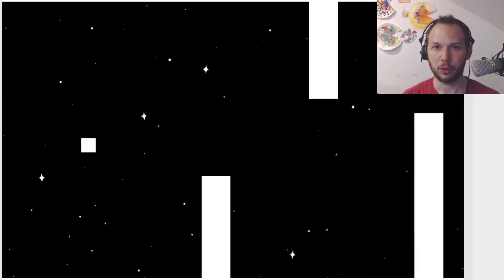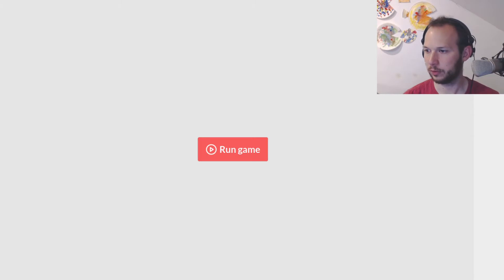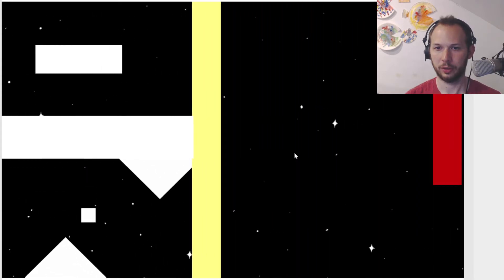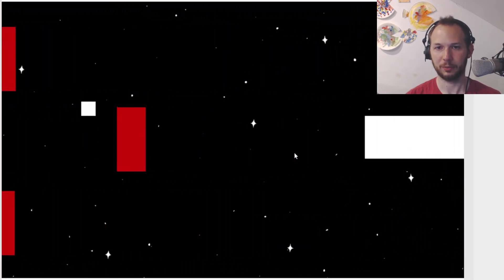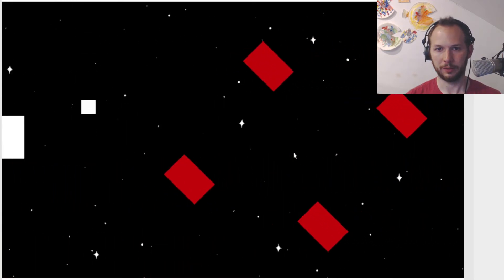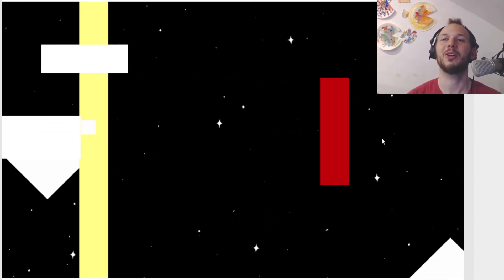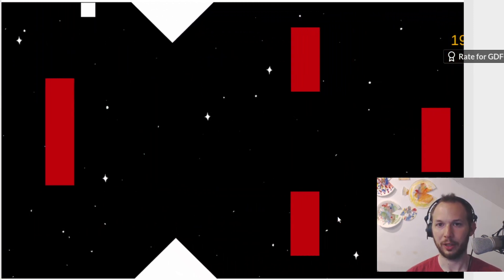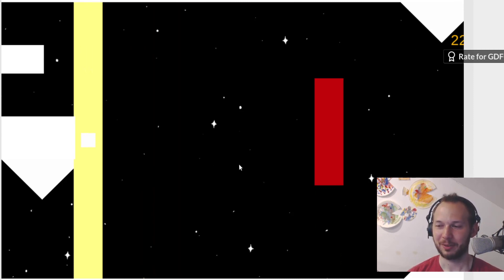Game Jam Feedback #1 - Playing "Pong stars"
GDFG Jam #5 submission by flamewolf14